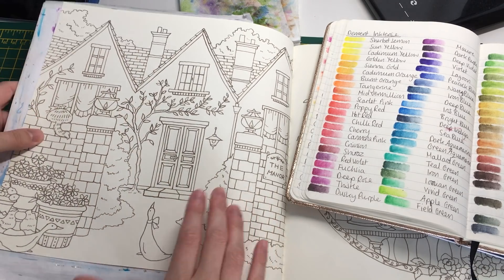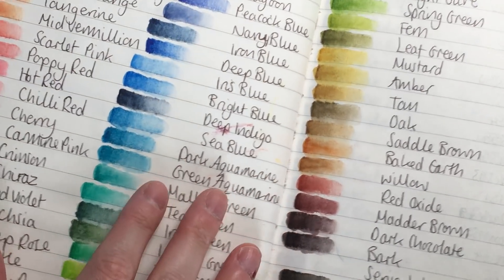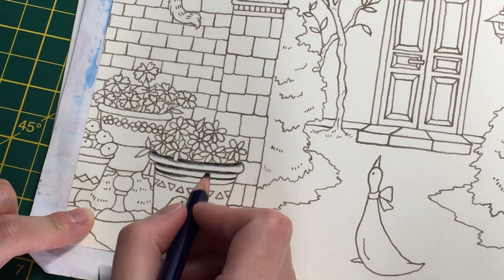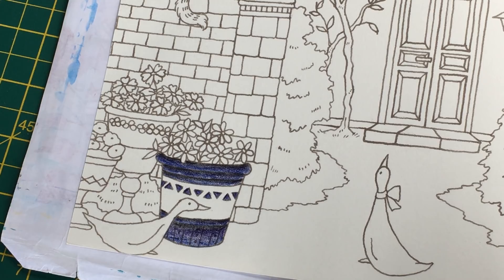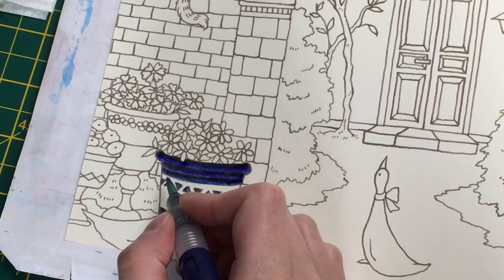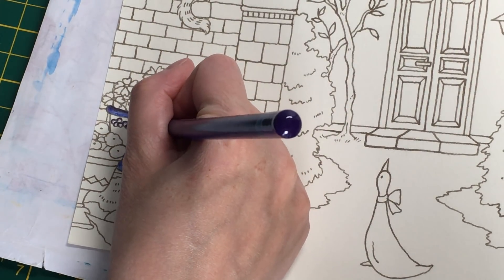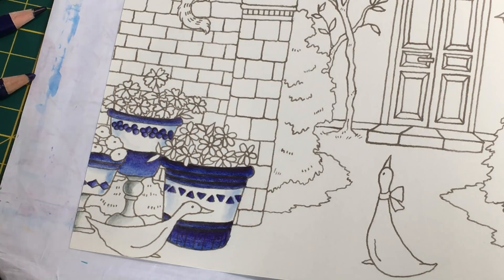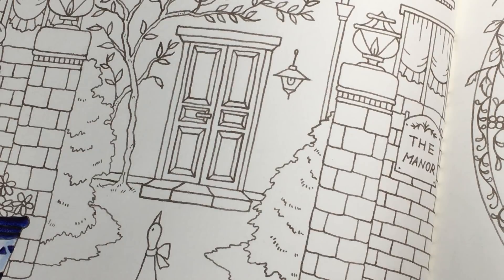House from Romantic Country Part 1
Due to a technical issue with my university email I am unable to log onto my account. I luckily am still logged on on my phone. So I’m going to try and upload some videos I’ve made from here. However it means I can’t edit them as I would normally, so they may look a bit different for awhile. Not that I edited much anyway. I also hope I’ll be able to log back in otherwise I may have to start the channel over again!!